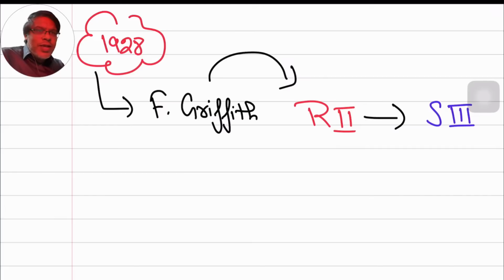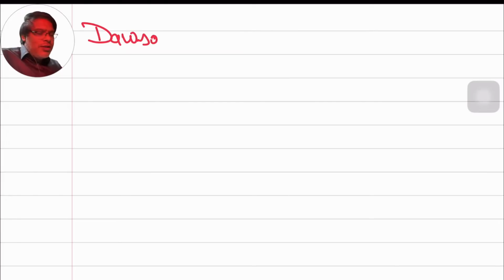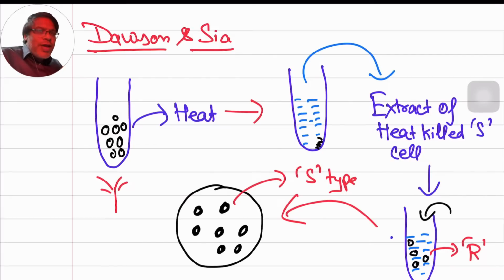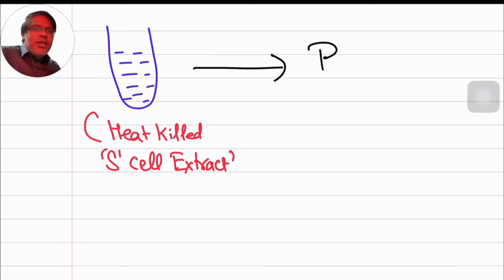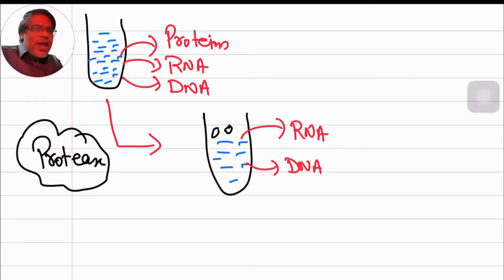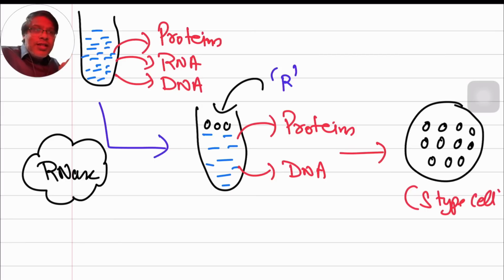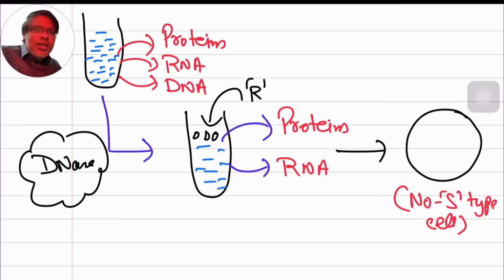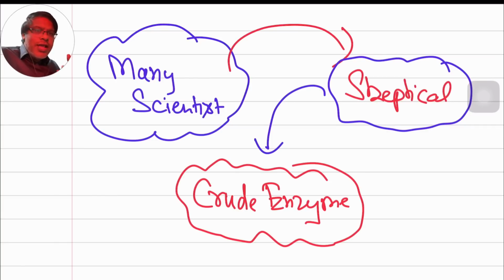L3 Avery et al experiment- DNA is transforming agent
In the previous video we have learned about Griffith experiment of transformation

Check out the following link

In this video you will learn experiment done by Avery et al which proved clearly

DNA is transforming agent